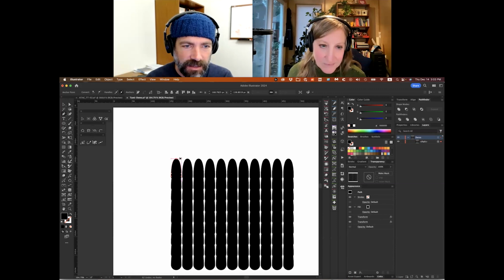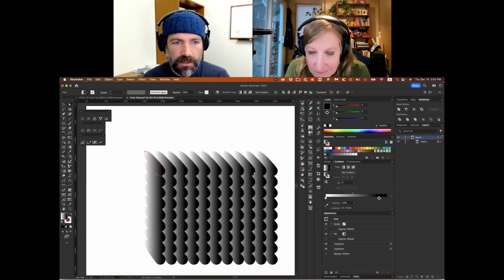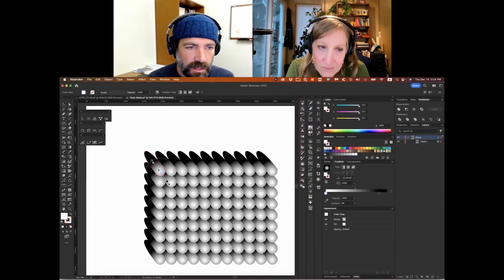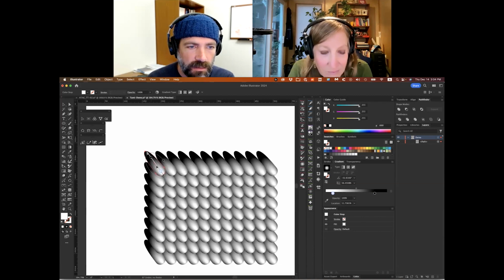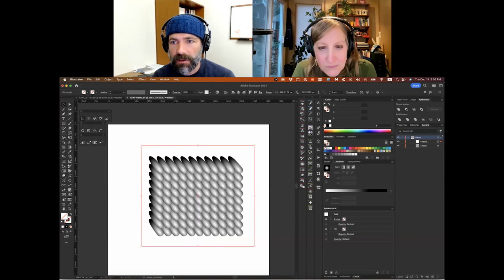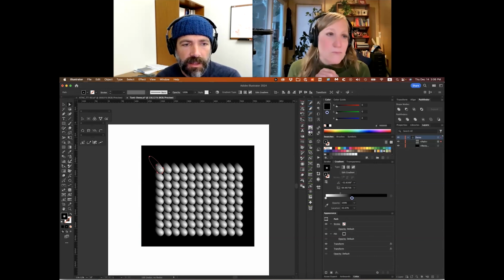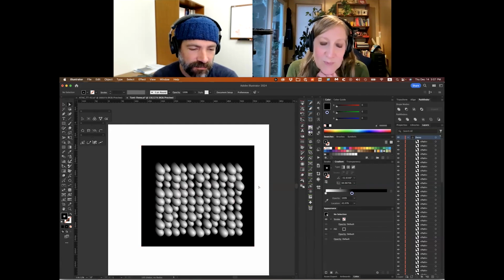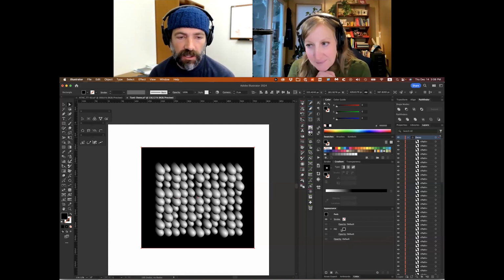Ep 6: Bonus Demo